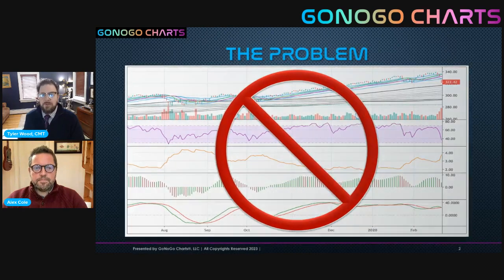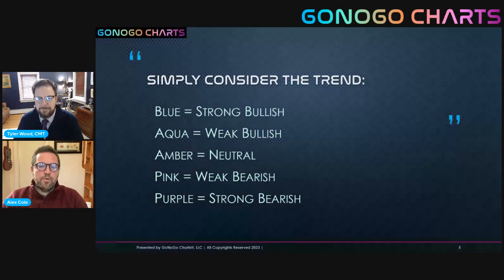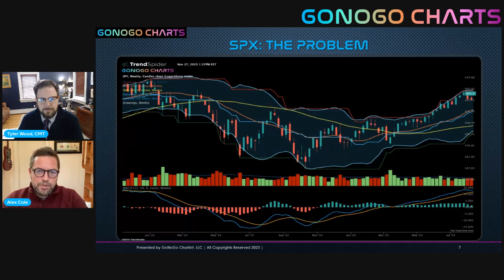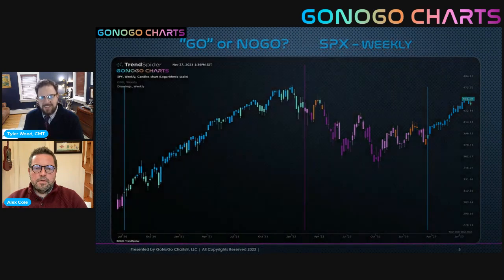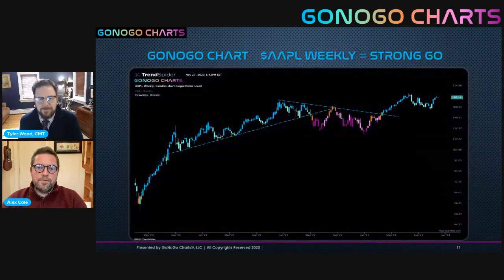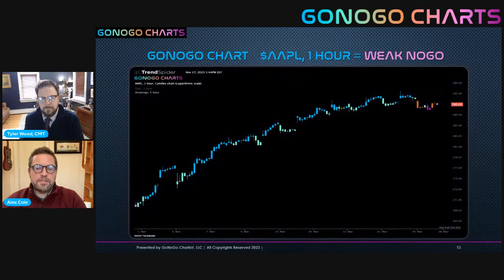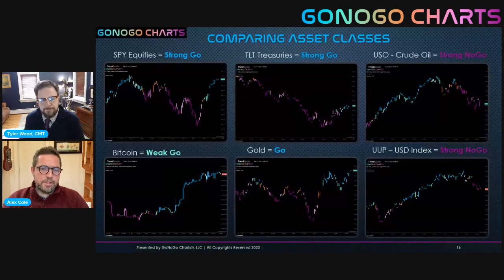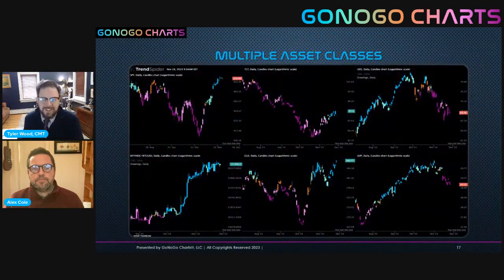Session #2 GoNoGo Trend Continued for TrendSpider